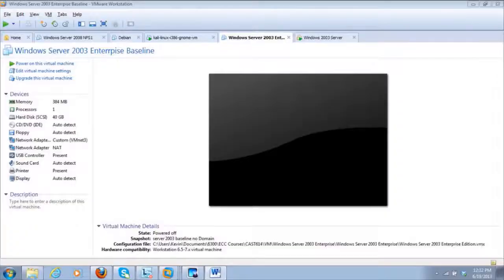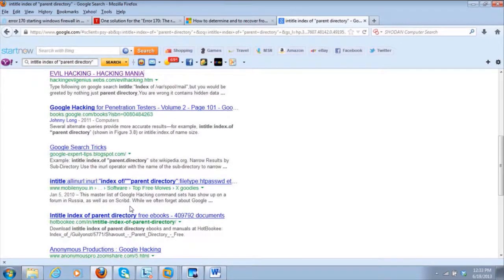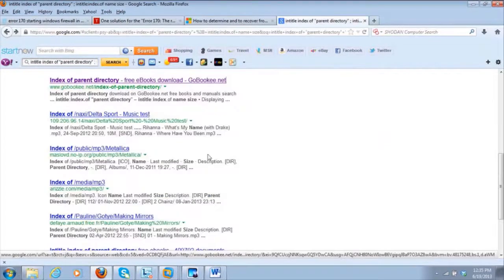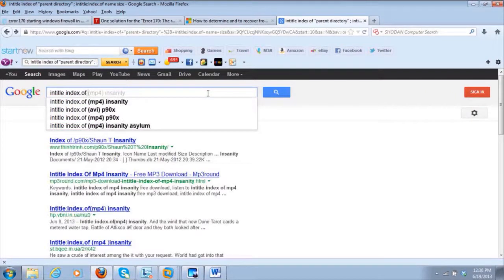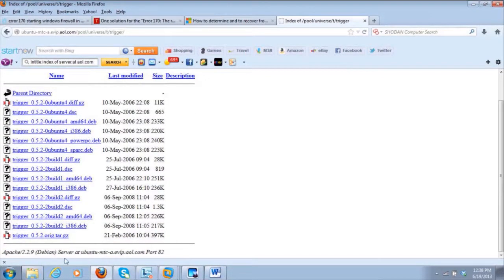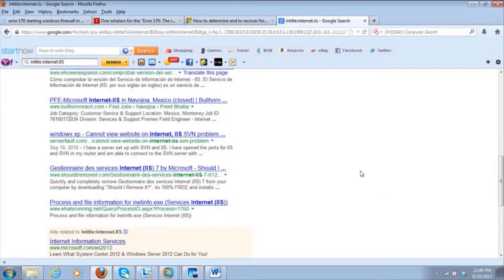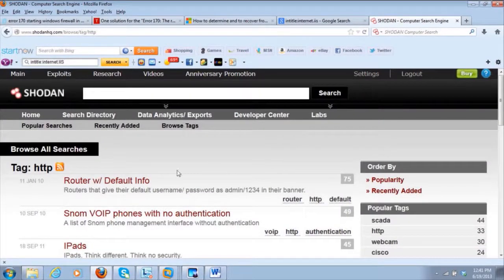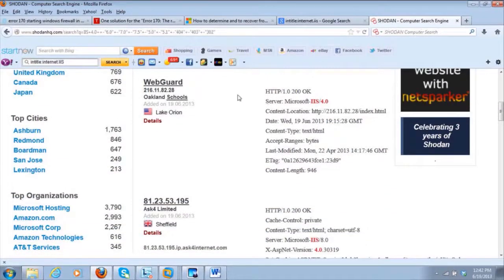05 Red Team Hacking - Chapter 02 LAB 01 Surveillance Techniques.mp4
05 Red Team Hacking - Chapter 02 LAB 01 Surveillance Techniques.mp4